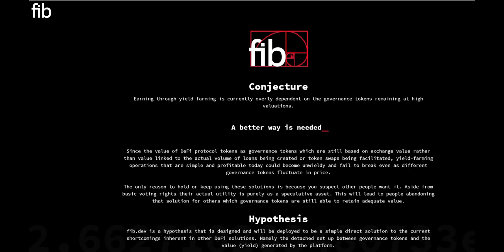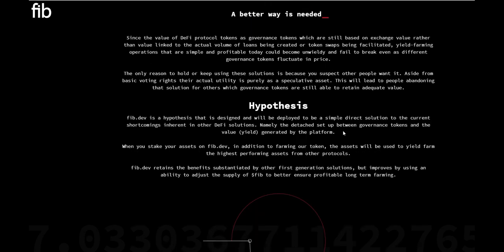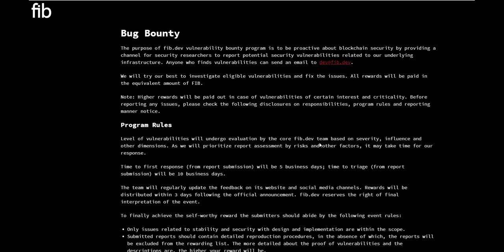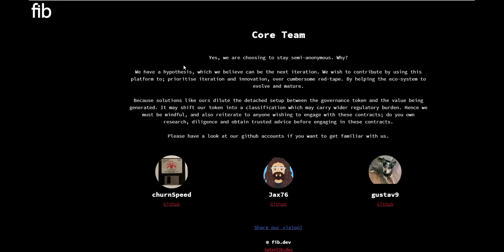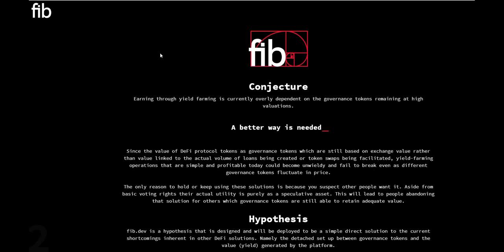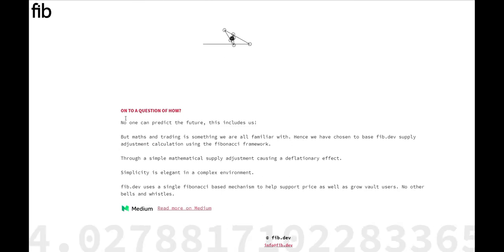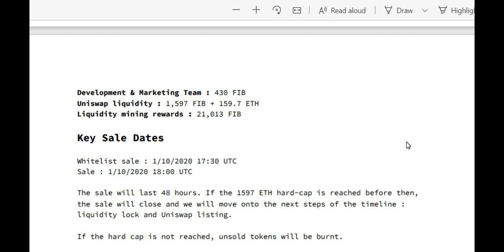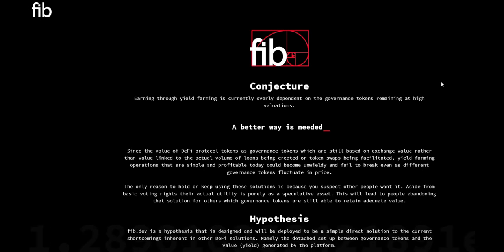2ND GEN SUSTAINABLE YIELD FARMING?! | PREPARE YOUR ETH AND ALARMS FOR THURSDAY 6PM UTC FOR FIB.DEV!!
Today on Crypto Chemist we take a look at FIB.DEV! fib.dev retains the benefits substantiated by other first generation solutions, but improves by using an ability to adjust the supply of $fib to better ensure profitable long term farming. HAVE YOUR MEW WALLETS READY FOR THE TOKEN SALE!!!

IMPORTANT: Users will require ETH and a metamask or other non-custodial wallet to participate!